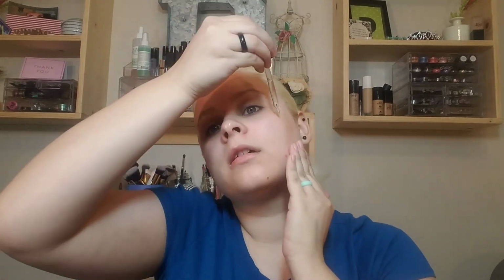My Daily Skincare Routine || Morning & Night Routine || Affordable Skincare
So, I had a few subscribers ask if I could do a video on my daily skincare routine. I do hope that this helps answer some questions you may have about the products I use to take care of my skin. I know I use quite a few products on my skin, but this is what I have found that works for me. I have normal to dry skin.

Thank you all so much for watching this video. I do hope that you enjoyed it. It would mean a lot to me to have your support.

Products I Used: (You don't have to use the brands I use, this literally is just what I use for my skin)

Morning Routine:

Equate Beauty Polished & Radiant Facial Scrub (I use this up to 3 times a week.)
Dermal Collagen Essence Mask
Elizabeth Arden Normal Skin Refining Toner
Medusa's Makeup Lip Scrub
Medusa's Makeup Lip Balm
Alluxe Anti-Aging Vitamin C Serum
The Ordinary Argireline Solution 10%
The Ordinary 100% Plant-Derived Squalane
Loreal Revitalift Eye Cream
Advanced Clinicals CoQ10 Wrinkle Defense Cream
Advanced Clinicals Hyaluronic Acid Cream
Coppertone Clearly Sheer Broad Spectrum SPF 50 Sunscreen

Nightly Routine:

Equate Beauty Makeup Remover Cleansing Towelettes
Equate Beauty Daily Facial Cleanser For Normal To Oily Skin
The Ordinary AHA 30% BHA 2% Peeling Solution (Use once a week)
Asterwood Naturals Matrixyl 3000 and Argireline Anti Aging Serum
The Ordinary Alpha Lipoic Acid 5% Serum (Use up to twice a week)
The Ordinary Azelaic Acid Suspension 10% (Use when not using Alpha Lipoic Acid)
Advanced Clinicals Collagen Instant Plumping Serum (Use for hydration purposes)
Advanced Clinicals Tea Tree Oil
Mario Badescu Glycolic Eye Cream
Advanced Clincals Retinol Advanced Firming Cream